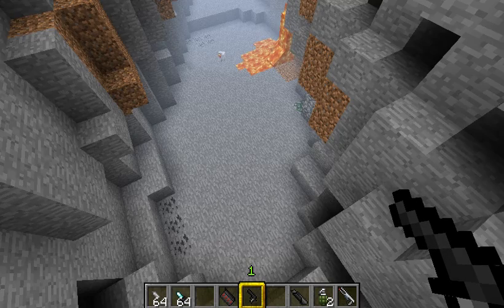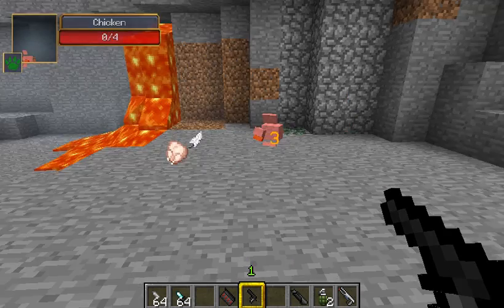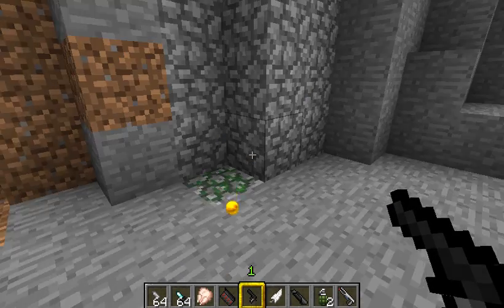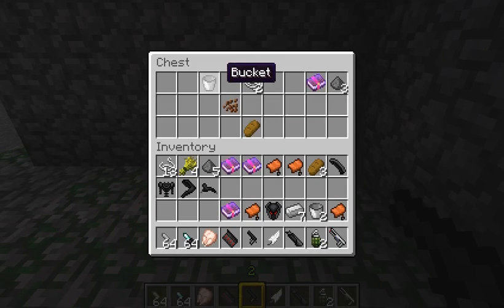RPG Damage UI Mod Showcase